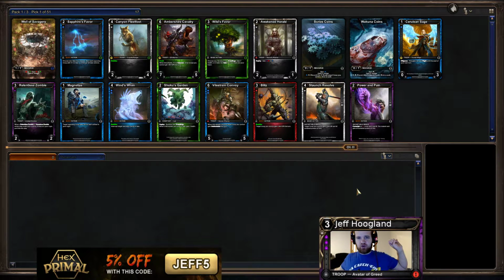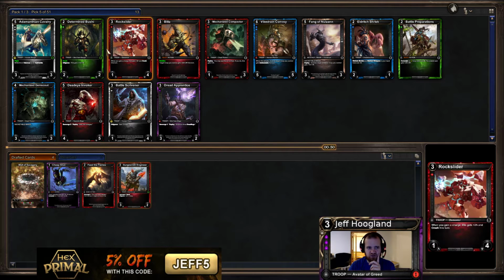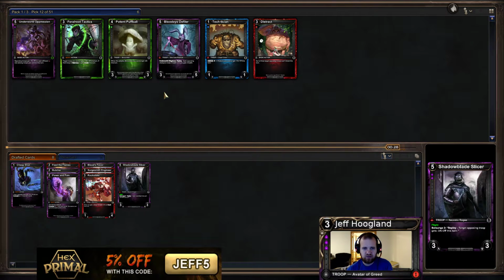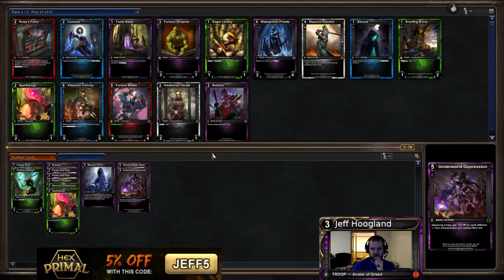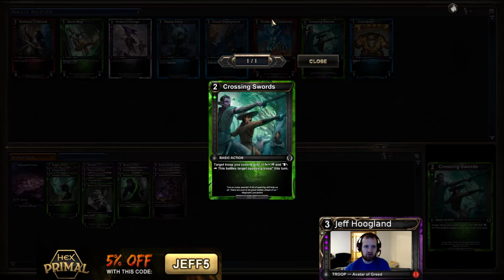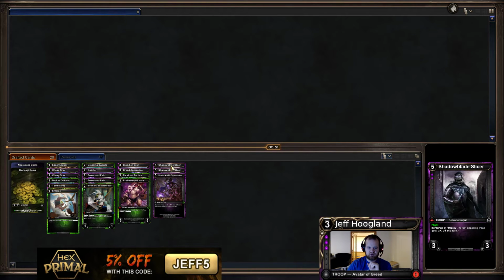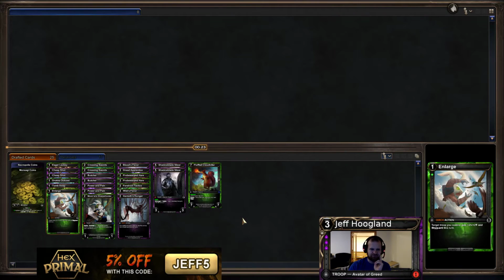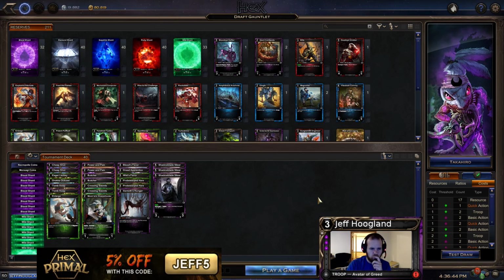Hex: Draft A Day - #14 6-6-6 - March 28th, 2017